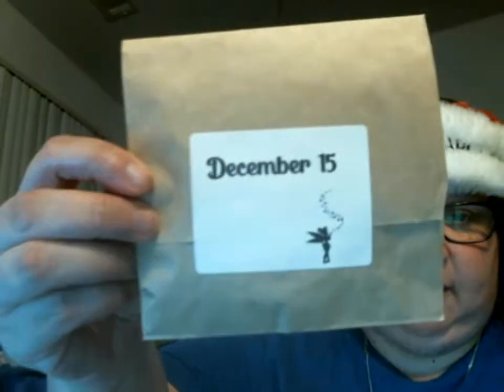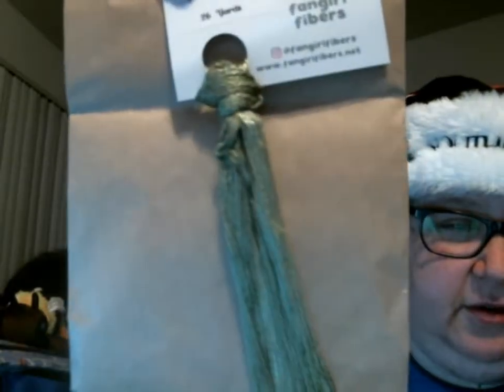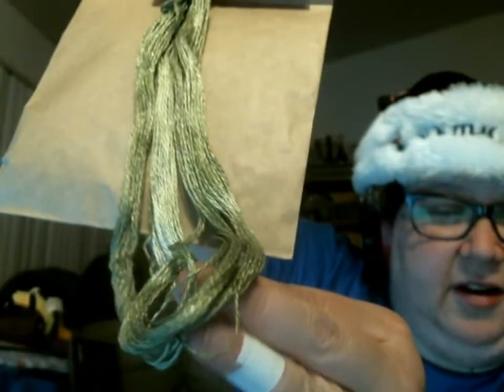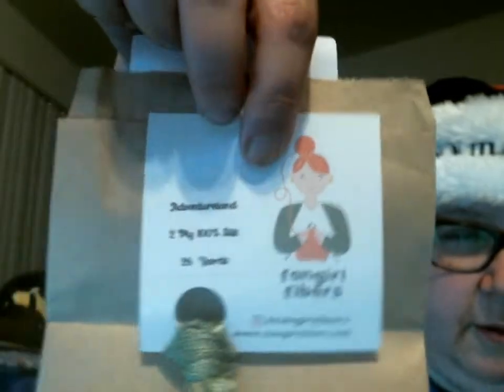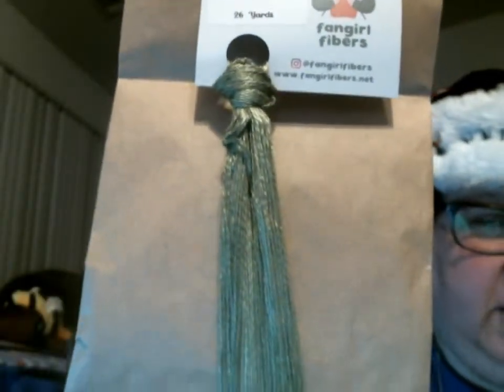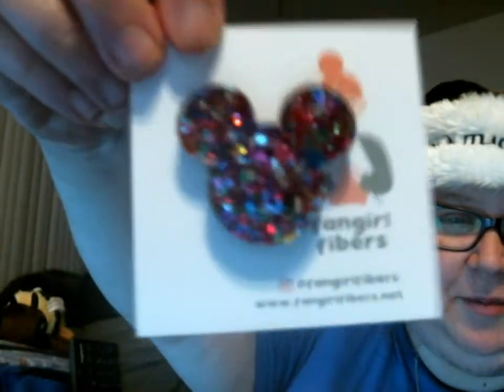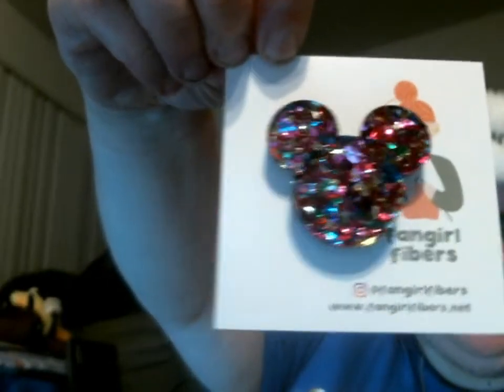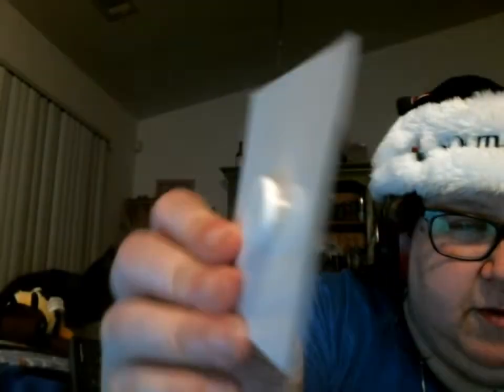Bees And Teas Extra- Fan Girl Fiber Co. Holidays In The Magic Kingdom Box- Days Fifteen And Sixteen!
I am opening one package per day from December 1st, until December 25th! Come with me to see what goodies I unwrap!

SipsBy referral- Use me as a referral and get $5 off your first box of tea!